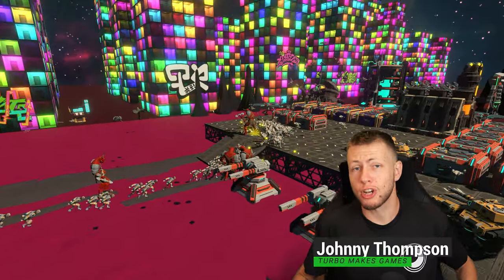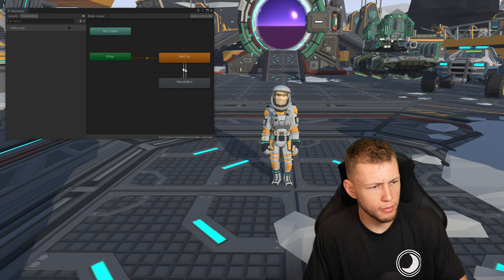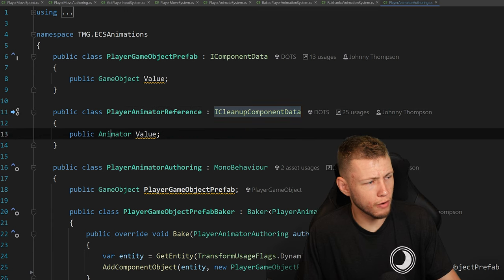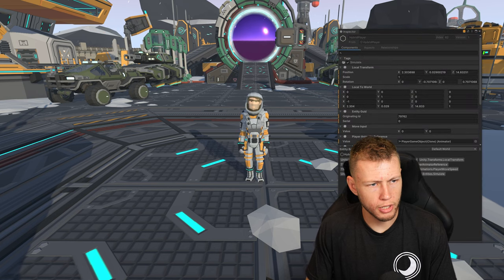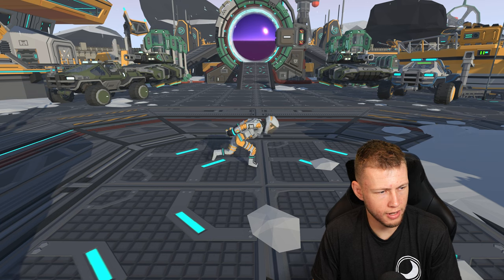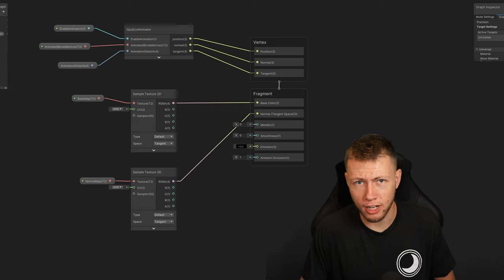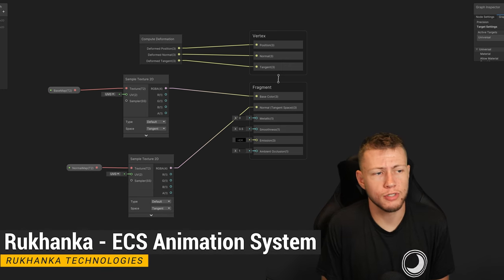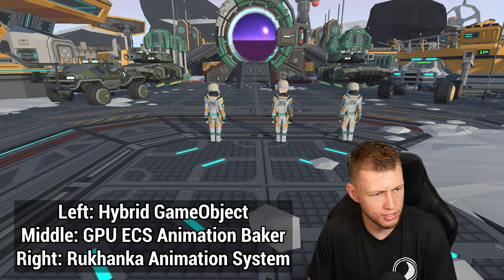Intro to DOTS Animation - Unity ECS Tutorial 2024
- 0:00 - Animations in Unity DOTS
- 3:09 - Prerequisite Setup
- 4:28 - Hybrid Animation Theory
- 6:23 - Setting up Hybrid Animation Components
- 9:25 - Spawning the Companion GameObject
- 12:36 - Synchronizing the GameObject
- 15:03 - Cleaning up the GameObject
- 17:34 - Hybrid GameObject Conclusion
- 19:05 - GPU ECS Animation Baker Overview
- 24:20 - Rukhanka ECS Animation System Overview
- 27:10 - Comparing the Three Approaches